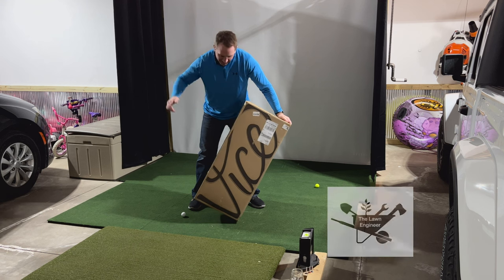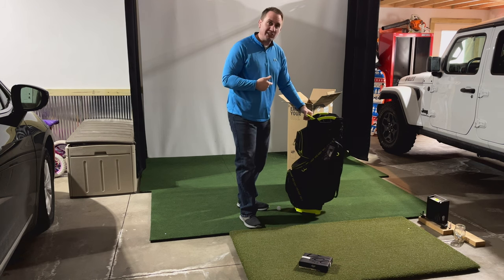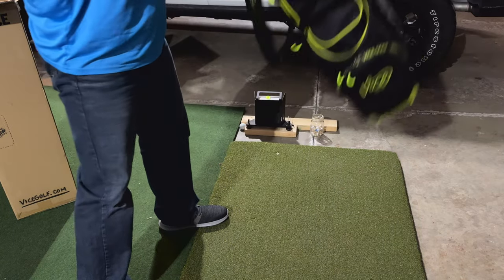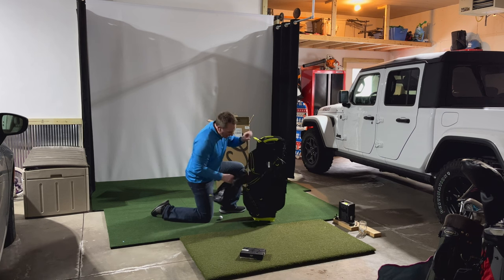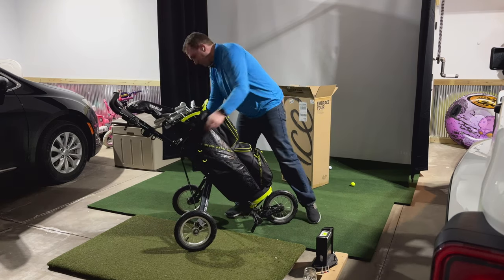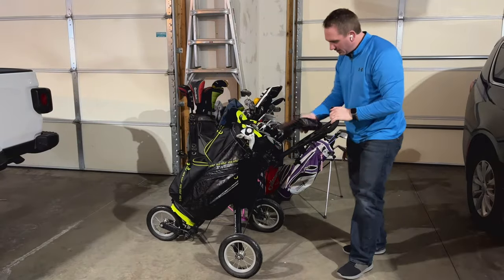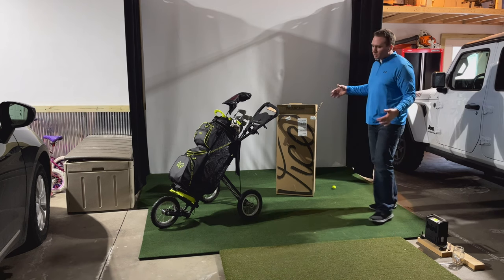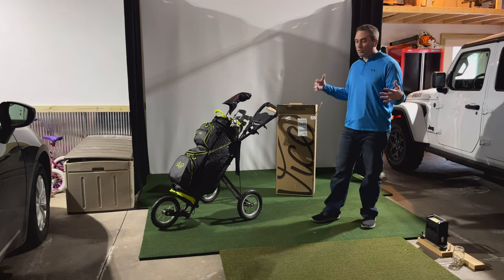Vice Golf Bag Unboxing/Review - Vice Cruiser Cart Bag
Vice Cruiser Cart bar review.  Lime/black